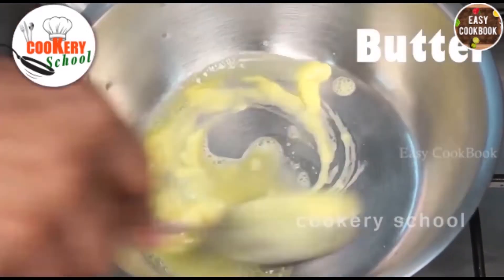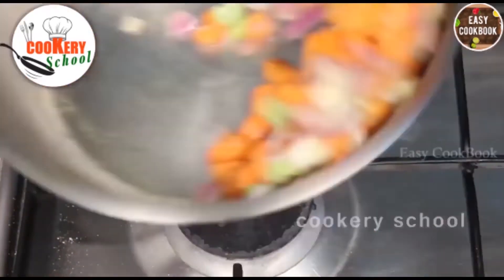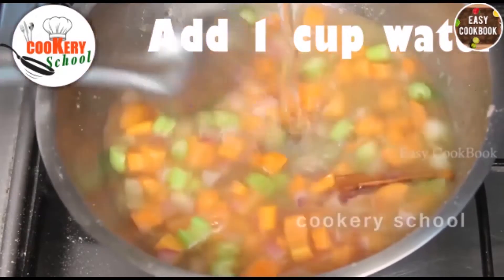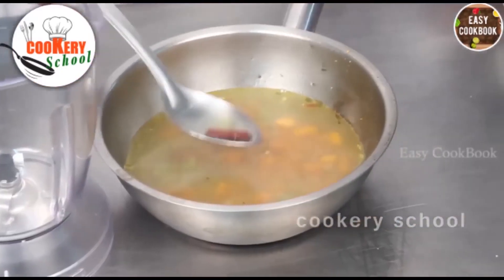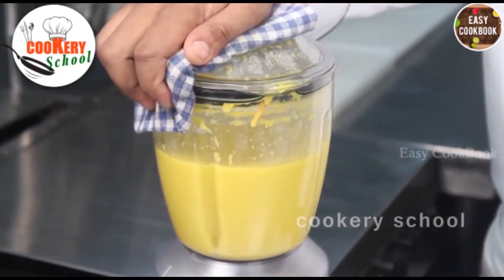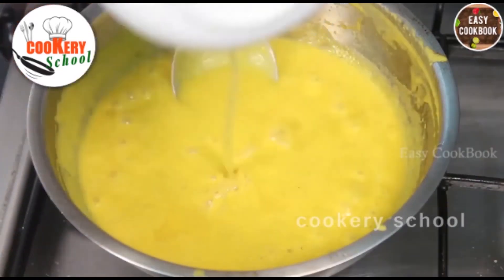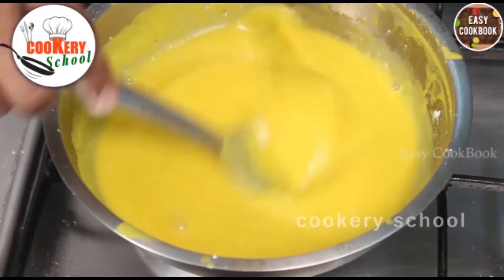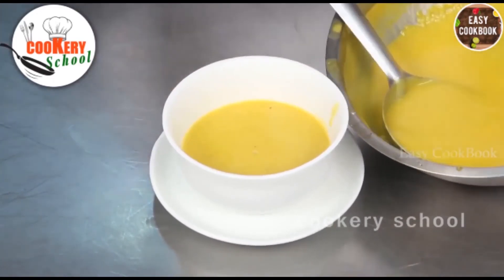ORANGE CHATKA Best Orange Chatpat Mocktail Best Party Mocktail EasyCookBook